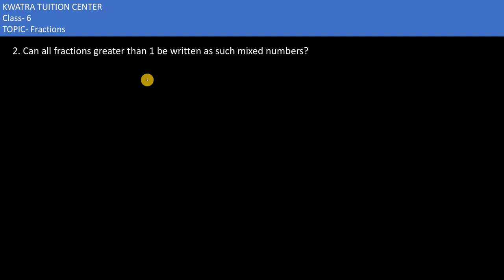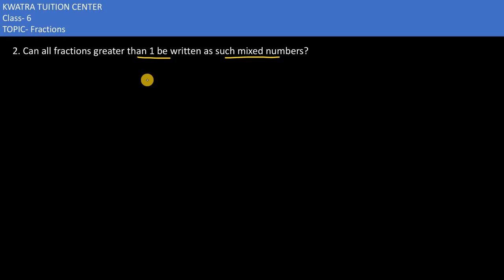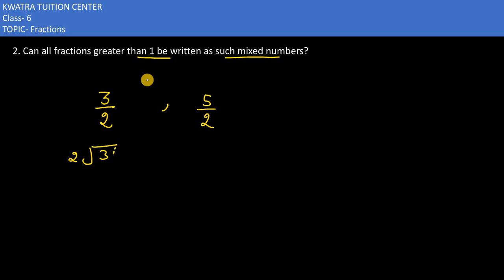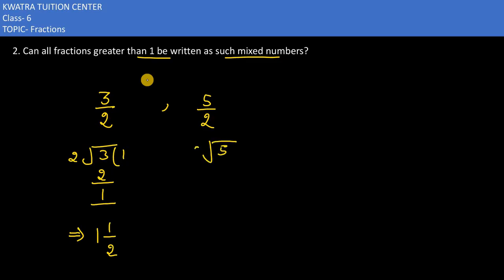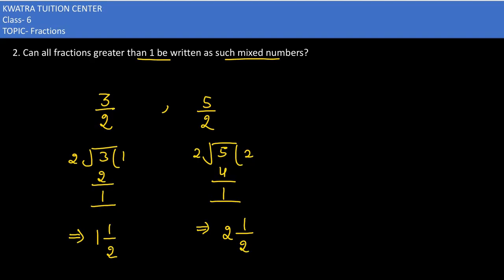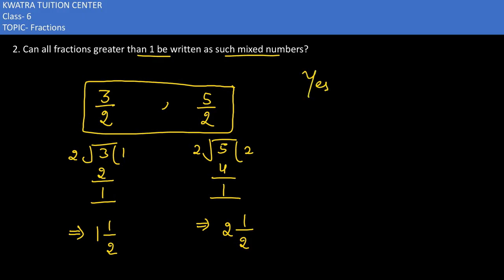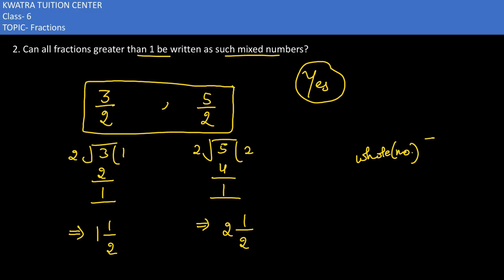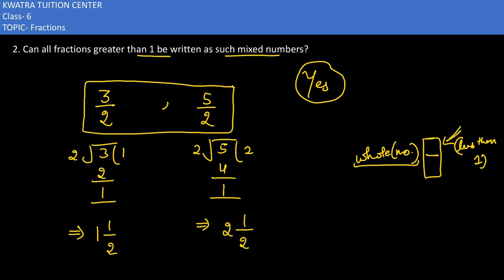8. Can all fractions greater than 1 be written as such mixed numbers?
Can all fractions greater than 1 be written as such mixed numbers?